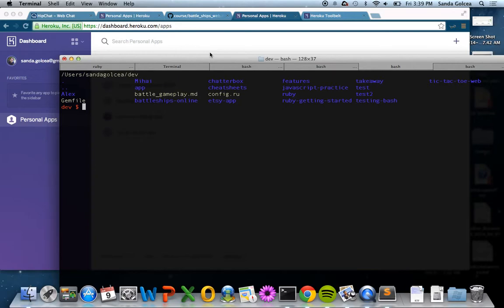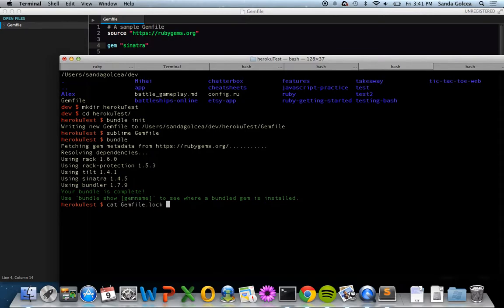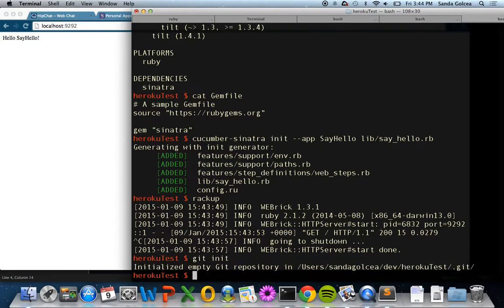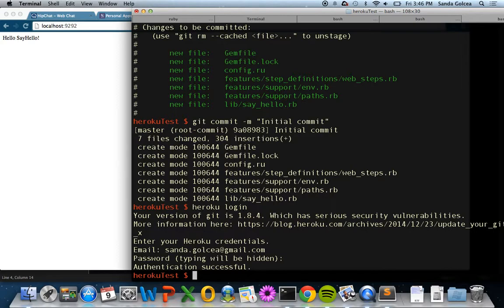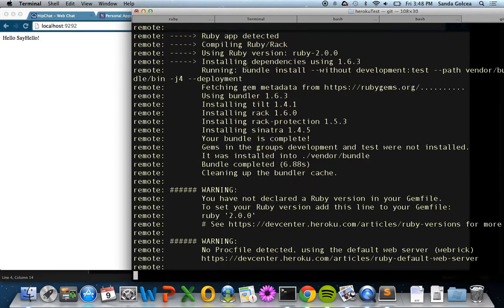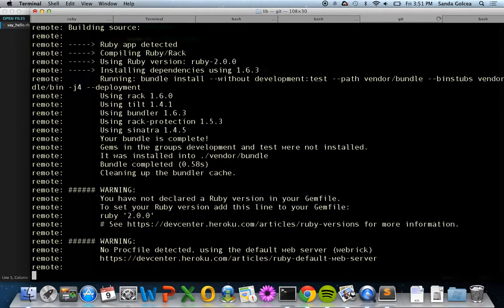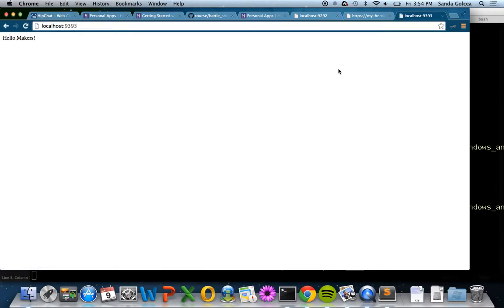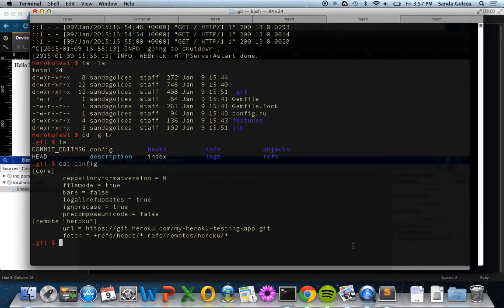Pushing a basic Sinatra application to Heroku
This is a video showing how to make a basic Sinatra application and push it to Heroku. Video made together with Jin Dai and with the support of Mihai Liviu (thanks guys! :) ).